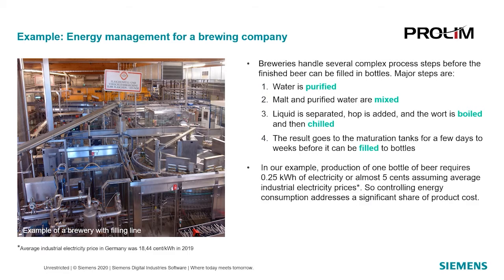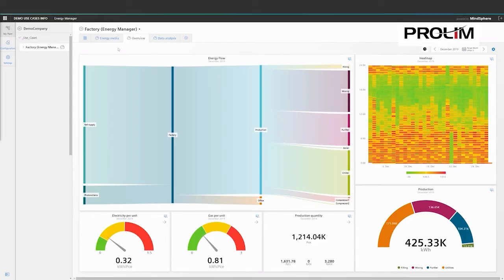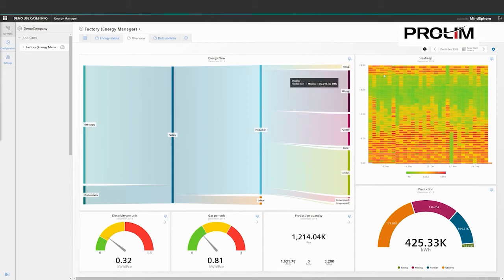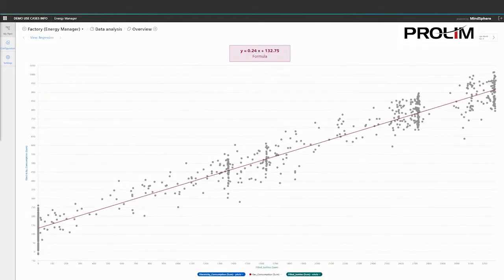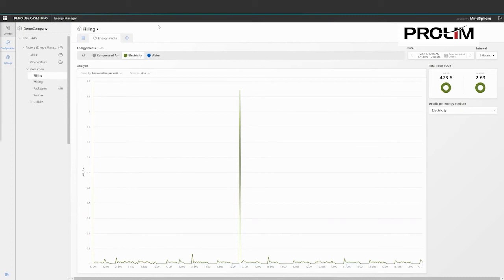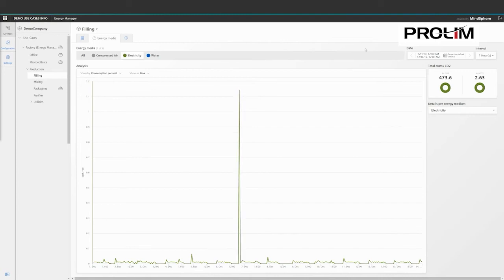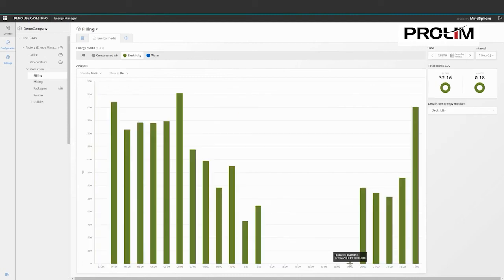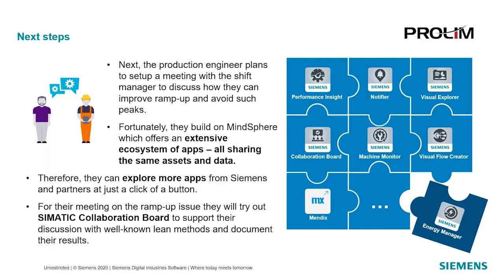Energy Management for Production Demo - PROLIM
Let’s take a look at the MindSphere solution Energy Management for Production. This solution enables customers to establish the plant and enterprise-wide energy analytics.
In this demo, we will use the example of a brewing company to demonstrate the value that SIMATIC Energy Manager for MindSphere can bring to industrial customers.